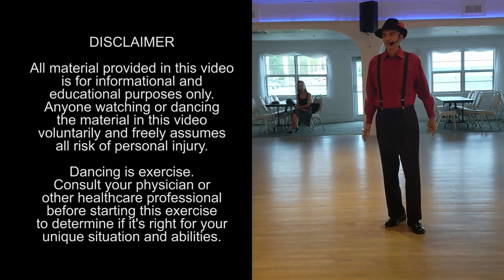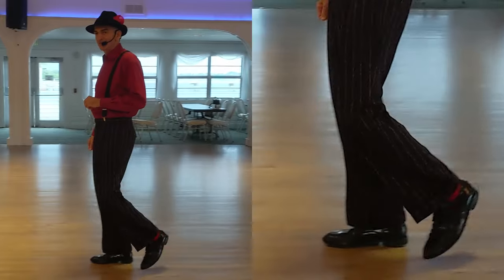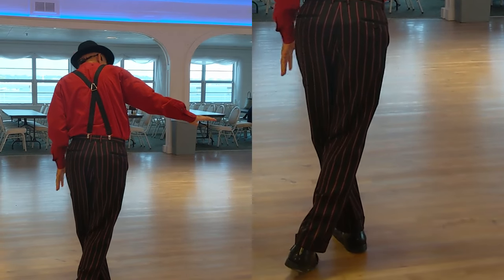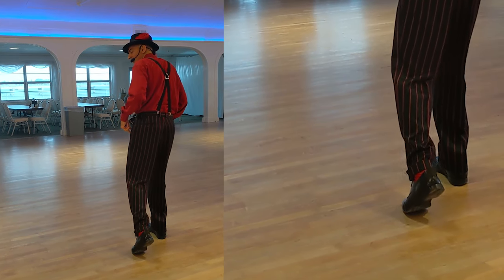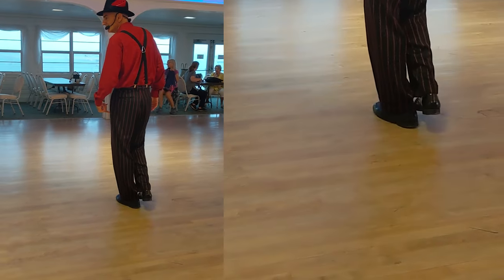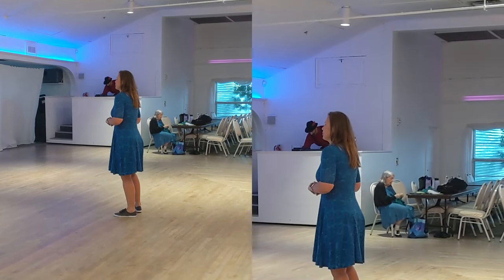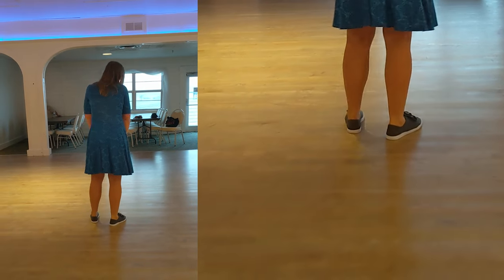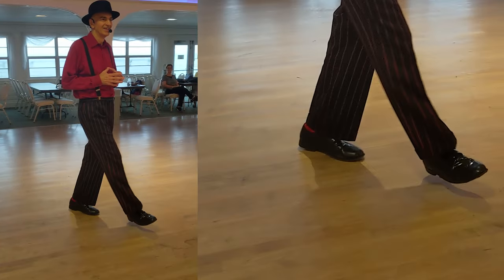SHIM SHAM Complete Online Dance Class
SHIM SHAM COMPLETE ONLINE DANCE LESSON
Learn the Shim Sham, plus useful jazz steps for swing dancing, all in one session!

CHAPTERS
0:00 - Intro
1:38 - Shim Sham Steps
4:47 - The Break
6:30 - Section 1 (Shim Sham + Break)
8:18 - Section 2 (Push Crossovers)
14:19 - Section 1 + Section 2
16:45 - Section 3 (Tacky Annie or Tacky Ann)
23:15 - Sections 1 to 3
26:15 - Section 4 (Half Breaks)
30:37 - Part I (Sections 1 to 4 with Breaks)
34:39 - Part II (Sections 1 to 4 with Freezes)
36:27 - Part I & Part II with Music
38:37 - Part III (Boogie Back & Boogie Forward)
42:45 - Part III (Shorty George)
47:04 - Part III (Whole Thing)
47:50 - Entire Dance

The Shim Sham takes at least an hour to learn. Take this online dance class once to learn Shim Sham, twice to get better at the dance, and three or more times to master it.

This online Shim Sham class is exactly like taking a dance class live, because it IS an actual dance class filmed live at the Gulfport Casino Ballroom, all in one take, in front of a live group of students who were taking the class. No need to rewind or forward, because we'll repeat every section several times for you to practice along.

You can watch any 3-minute Shim Sham video, but you're not going to learn the dance that way, just like you're not going to learn it by watching other people dance it. Take this online class instead and you'll be dancing the dance!

For best results, load this video up on your big screen TV, go hands free, and dance along! Put on your dancing shoes, clear some floor space, hit the play button, and get ready to dance and learn the Shim Sham!

Filmed live 8/23/2023 at the Gulfport Casino Swing Night. The Gulfport Casino is one of the world's best ballrooms, offering up social dance excitement in a picturesque beachfront setting. The Gulfport Casino Swing Night is one of the top swing dances in the USA, attracting hundreds of dancers every Wednesday. The Gulfport Casino Ballroom is located in the Tampa Bay / St. Petersburg, Florida area at 5500 Shore Blvd S, Gulfport, FL 33707.

WHAT IS THE SHIM SHAM? The Shim Sham is a swing line-dance and mixer that goes back to the early days of swing, jazz & tap dance. It has become a tradition at swing dances across the world, and is a fun & energetic part of just about every swing dance in the Tampa Bay area.

CREDITS

Dance Instruction & Video Editing: Sam

Thanks to Sheri Beaudeau for filming.

Music = "32 Bar Riff Instrumental" by Mora's Modern Swingtet (slowed down 12% for learning purposes)